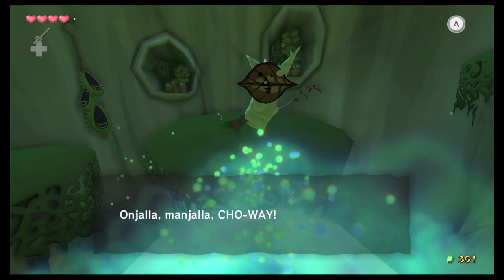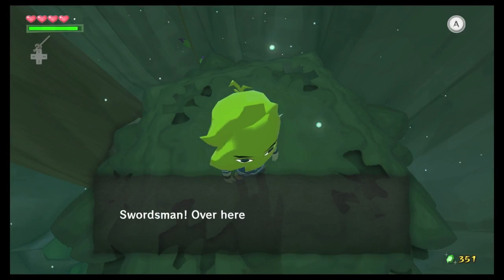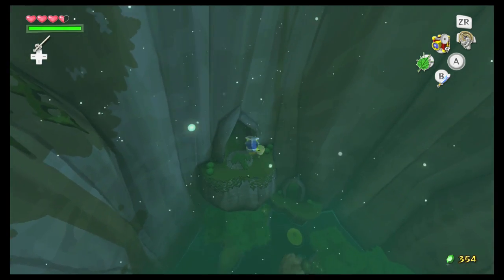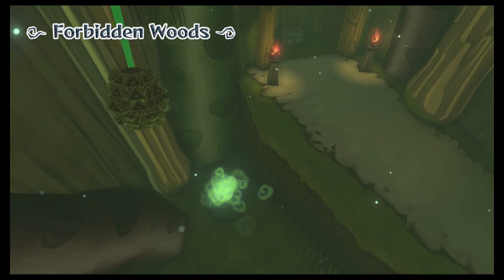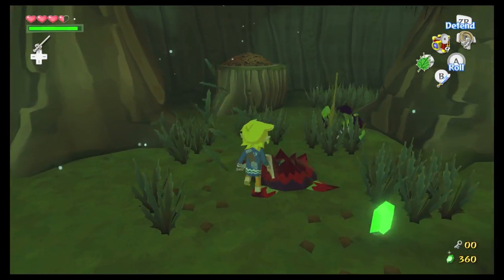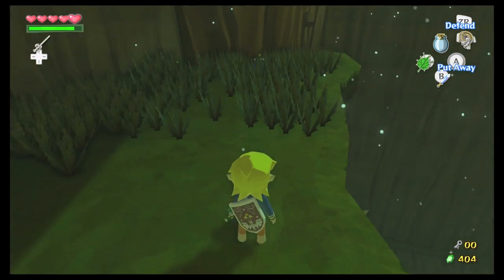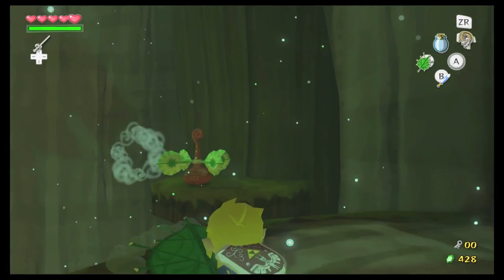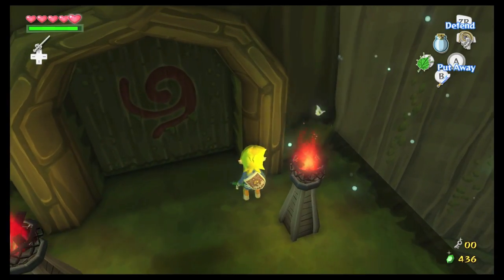Let's Play Wind Waker HD - Part 8: Forest Flight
Today, we acquire the Deku Leaf and gain the ability to glide, and make our way through part of the Forbidden Woods.